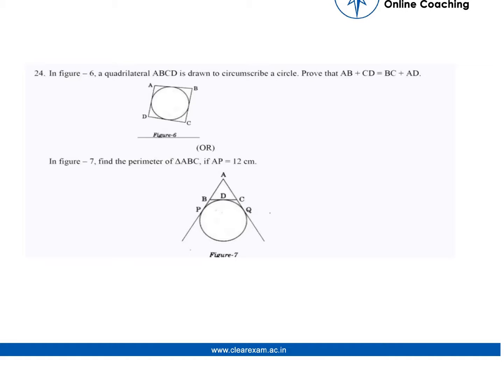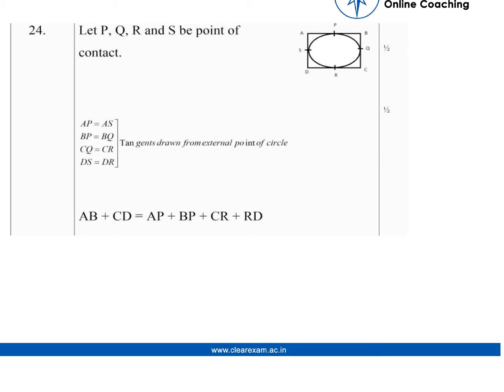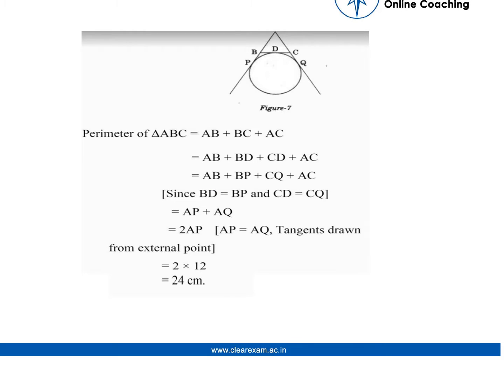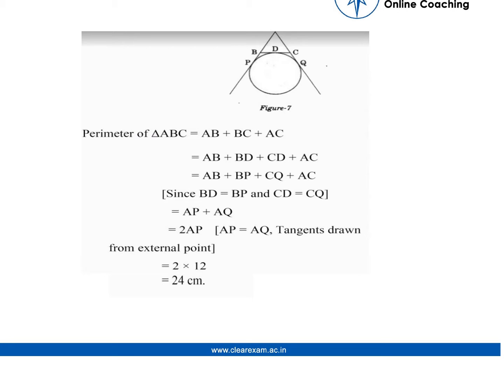CBSE Class 10 Maths Board Paper 2020 Solutions | ClearExam | Question 24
About ClearExam:-

UnLock 🔓 your potential with ClearExam. Prepare 👩🏻‍🎓 with Our best Experienced Faculties & Get Admission in your Dream College! 🏫

1. Learn from the Experts 👨‍🏫
2. Exam planning strategy 💡
3. Important Tips & Tricks for D- Day 🏆
4. Practice-based learning 📜
5. Previous Year Paper Video solutions ⏩

Learn better with ClearExam: Prepare for All the Teaching Entrance Exams 🎓

 Book a Free Demo Session 🧑‍💻 today @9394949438 and start your Journey to Success!

Video Courses | Test Series | Books | Ebooks | Quiz | Study Notes | Previous Year Papers | Sample Papers

For Teaching related Entrance Preparation: 👩‍🏫